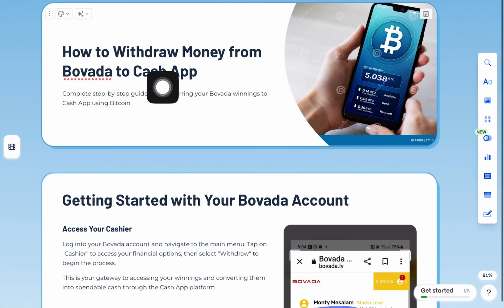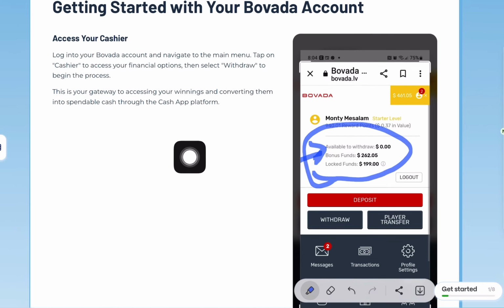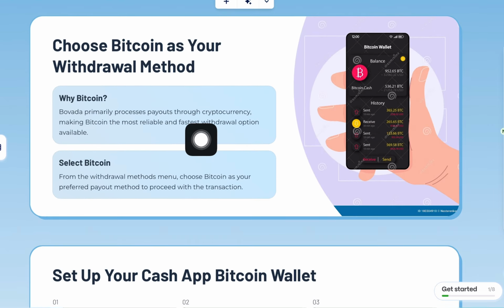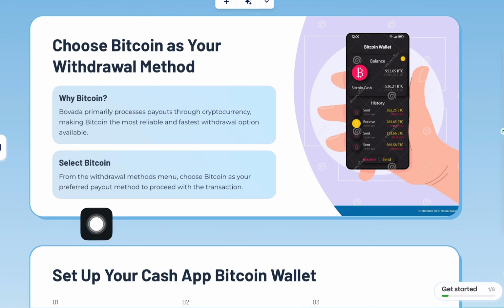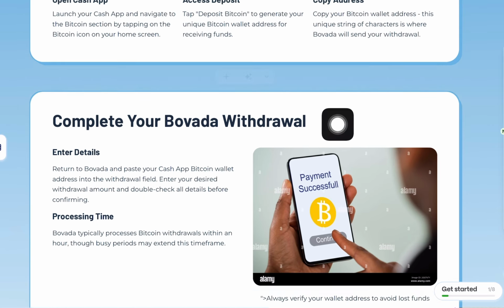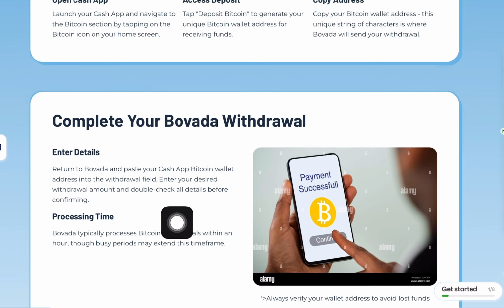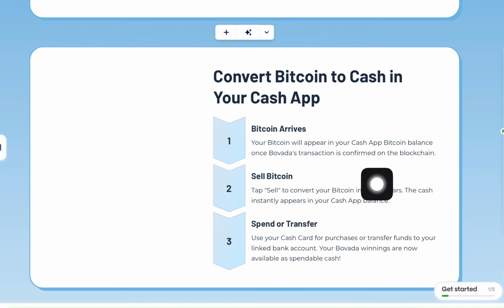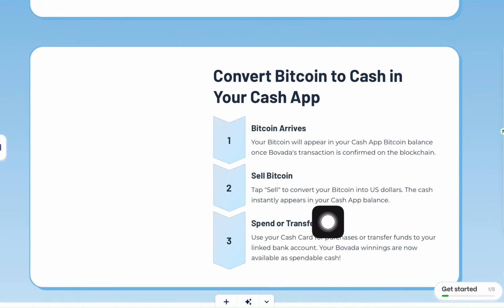How To Withdraw Money From Bovada To Cash App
Description:
Want to cash out your Bovada winnings straight into Cash App? In this step-by-step guide, I’ll show you exactly how to withdraw from Bovada using Bitcoin and get your funds safely into your Cash App balance.

What you’ll learn:
 • How to request a withdrawal on Bovada
 • How to get your Bitcoin wallet address from Cash App
 • How to transfer Bitcoin from Bovada to Cash App
 • How to convert Bitcoin to USD inside Cash App